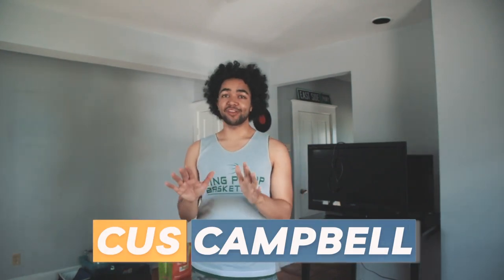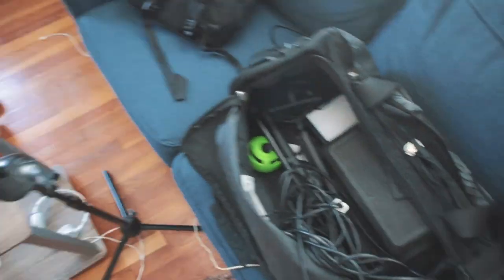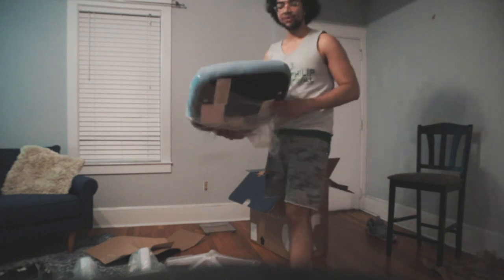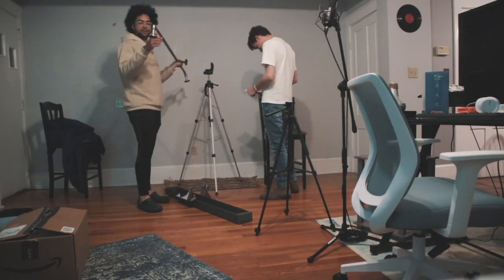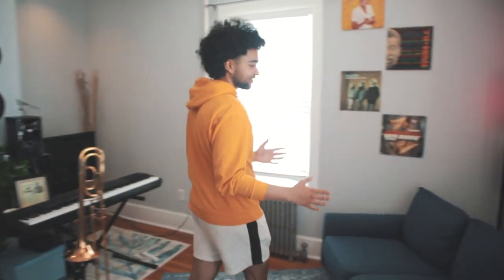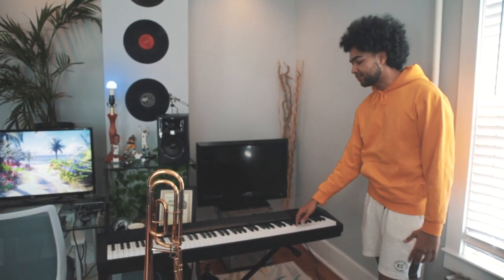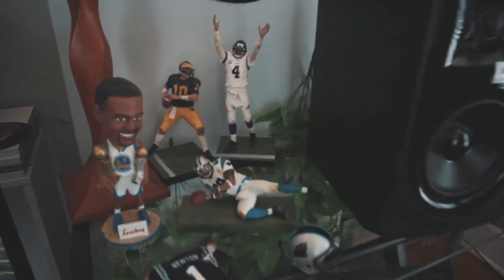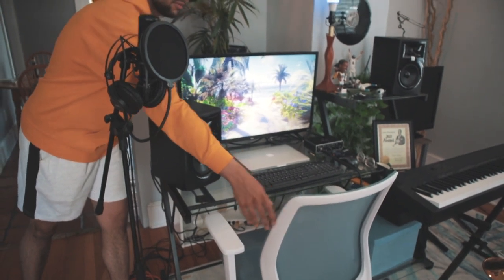I Built a Recording & Filming Home Studio